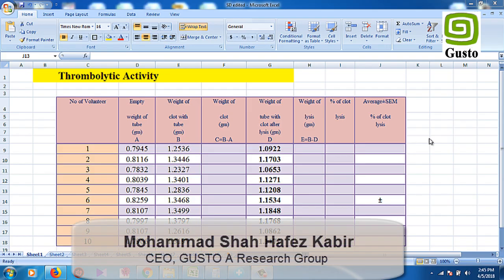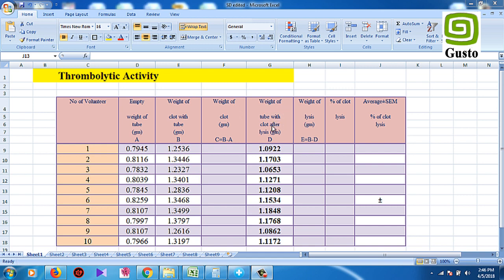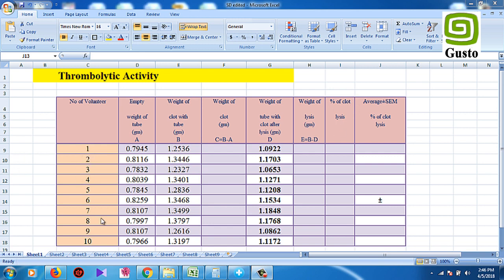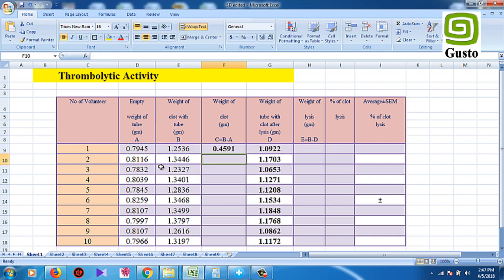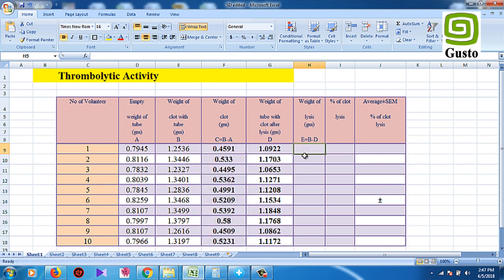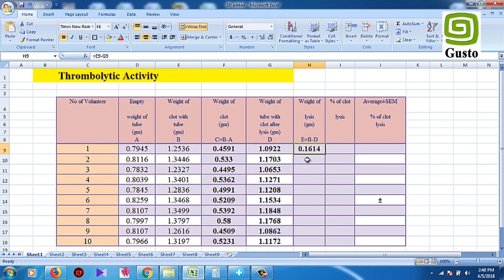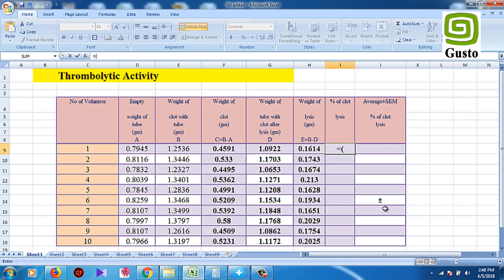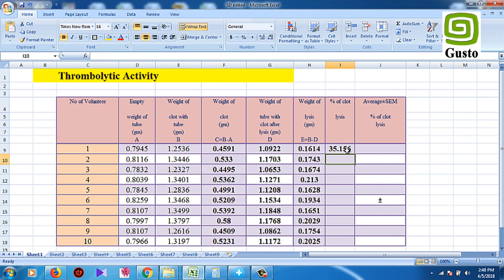Percentage (%) of Clot Lysis Calculation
Performed by Mohammad Shah Hafez Kabir
Founder and CEO, GUSTO A Research Group
Chief Trainer at SAGE Research Training Centre
B. Pharm, Department of Pharmacy
Faculty of Science and Engineering
International Islamic University Chittagong (IIUC)